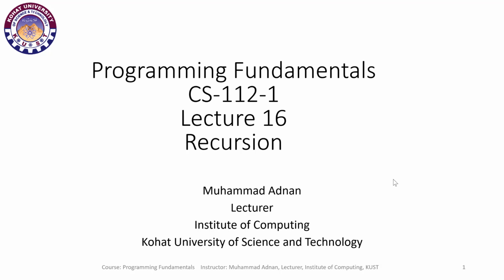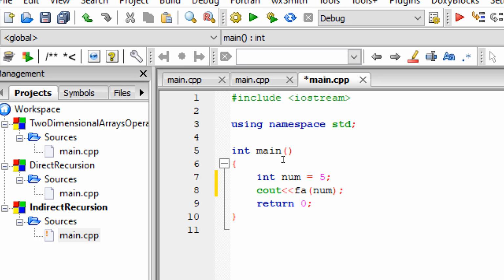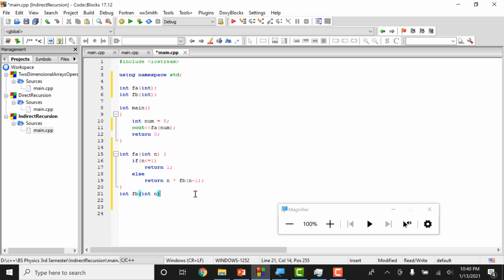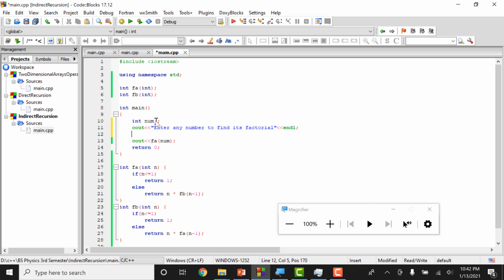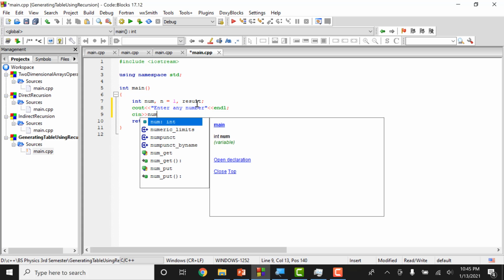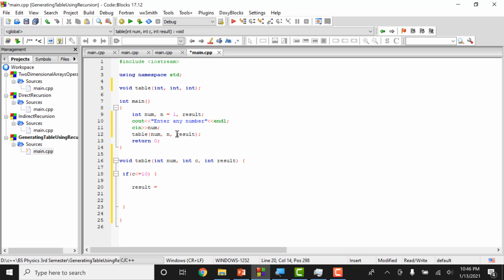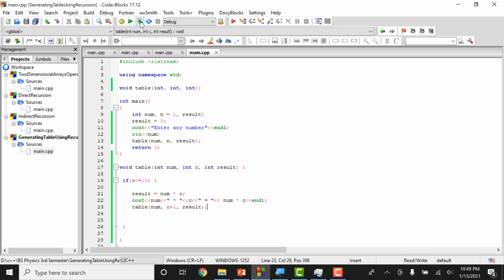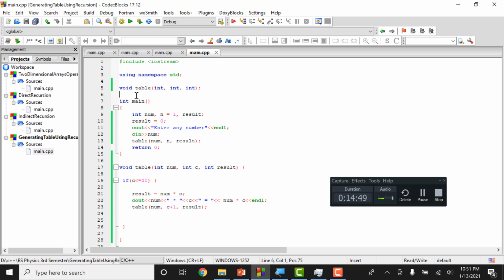What is Recursion, Recursive Function, Direct Recursion, Indirect Recursion Part 2